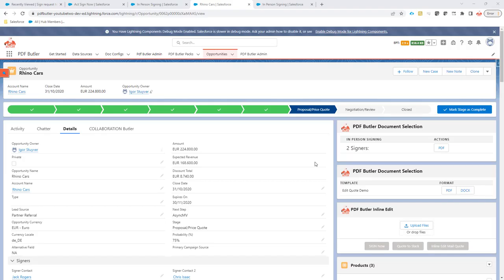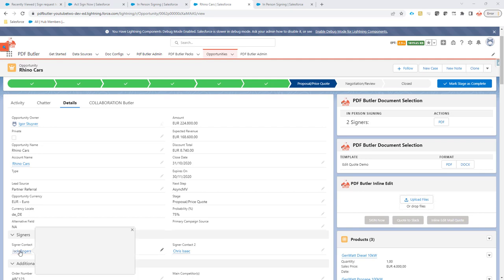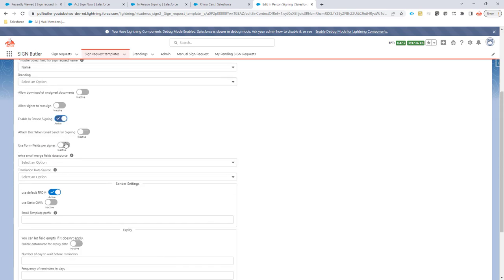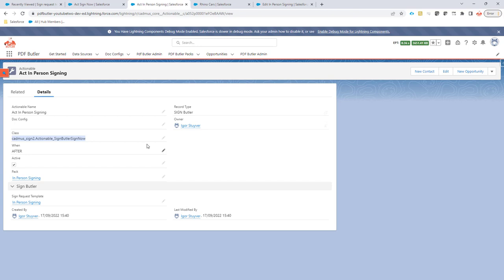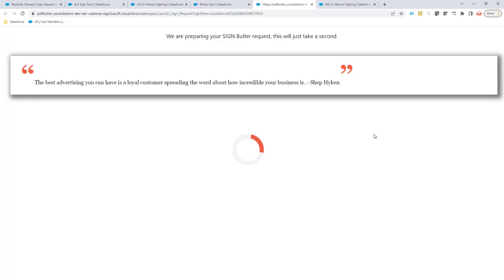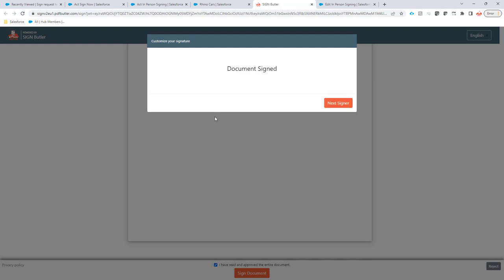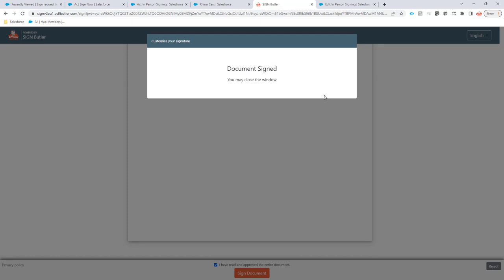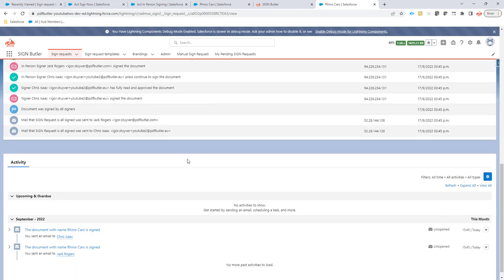SIGN Butler V2 - In Person Signing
The Actionable should use class: cadmus_sign2.Actionable_SignButlerSignNow

this makes sure the signing process starts immediately and it is not required to open a mail or the SIGN Request page.